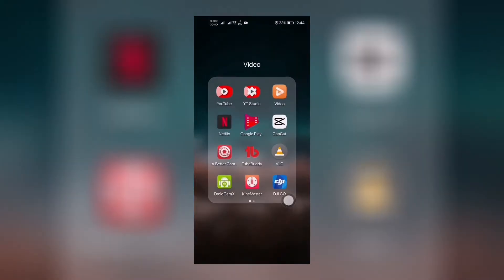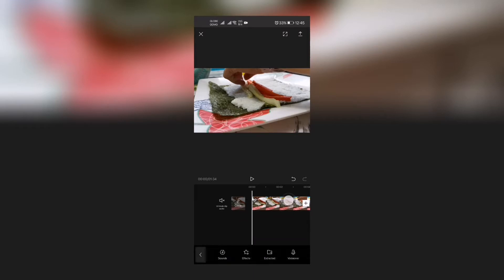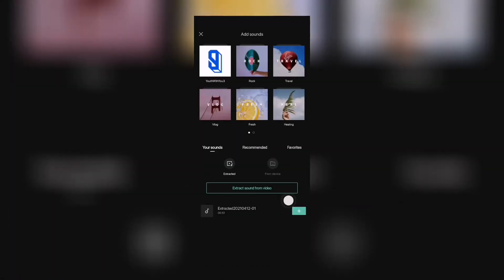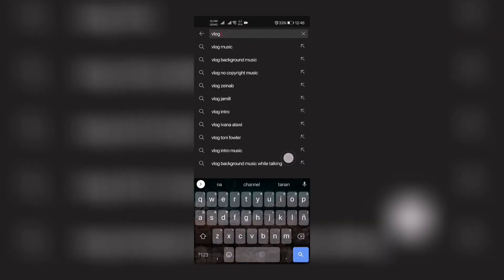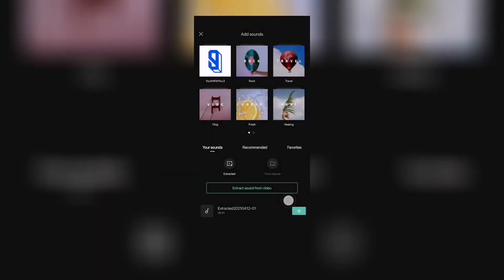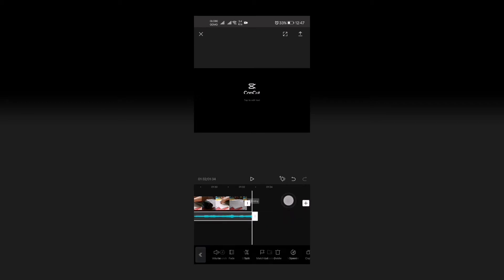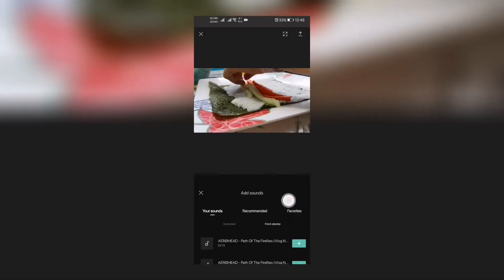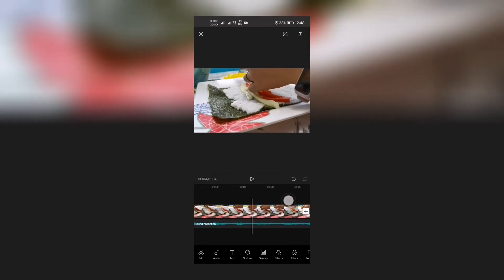HOW TO ADD BACKGROUND MUSIC TO YOUR VIDEO IN CAPCUT | HOW TO EDIT VIDEOS IN CAPCUT TUTORIAL 2021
Adding background music the easy way for CapCut.

Bonus